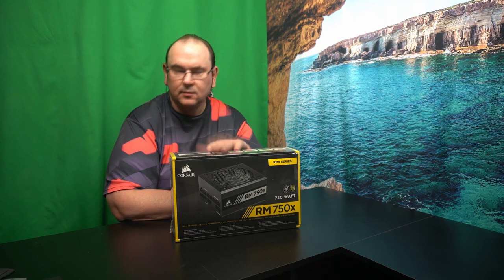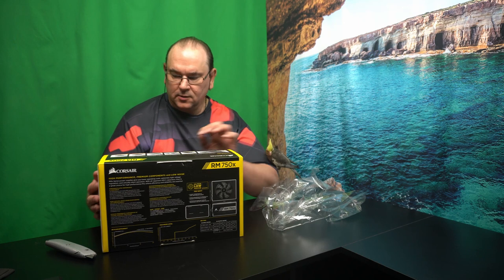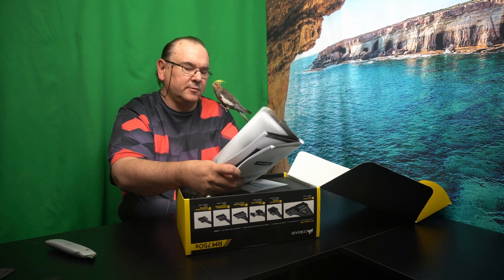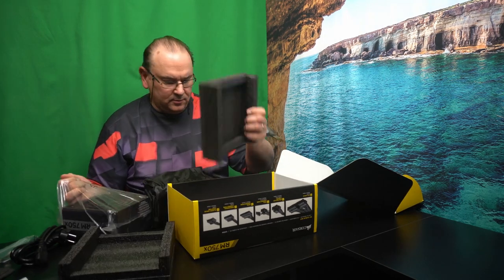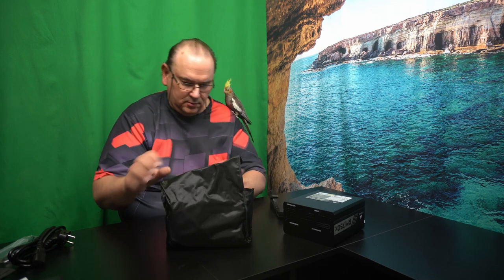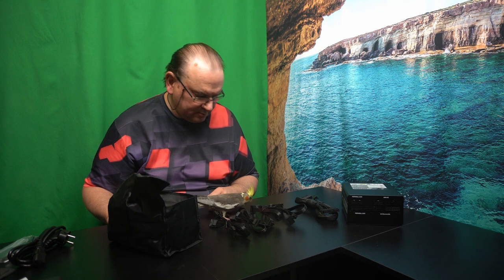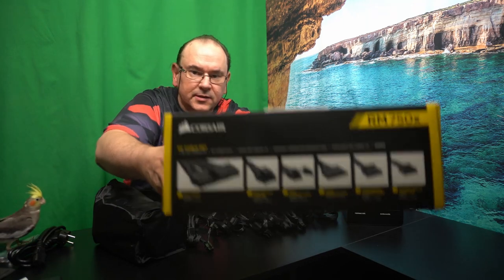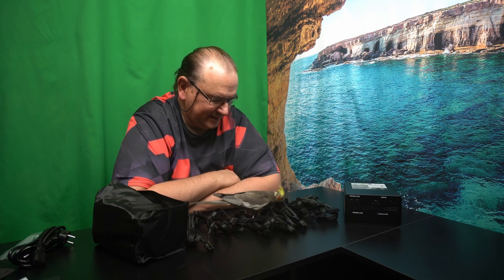Unboxing the Corsair RM750x power supply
Twitter TheTechRabbit
Instagram thetechrabbit